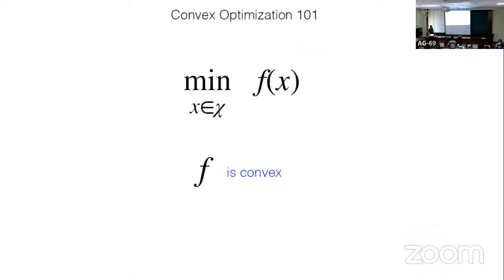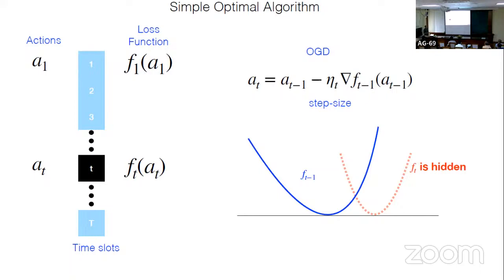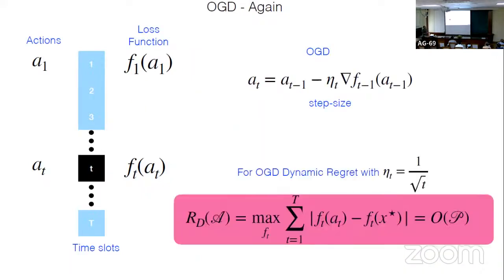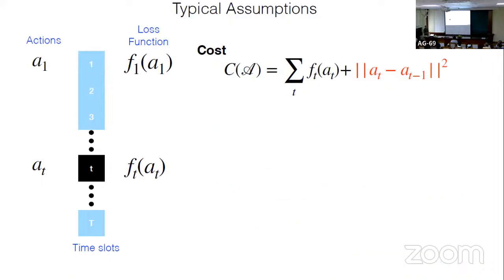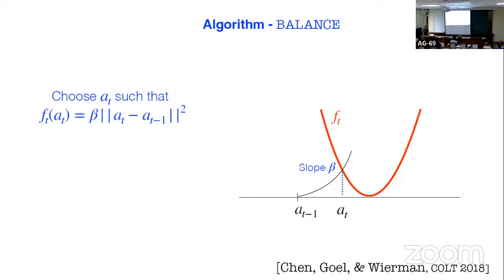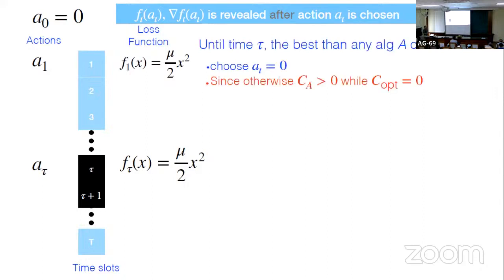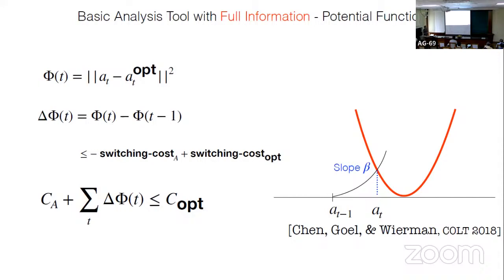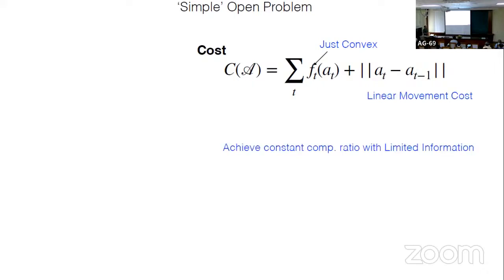Online Convex Optimization With Switching Cost and Delayed Gradients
Instructor :  Rahul Vaze

Abstract :  A basic problem in optimization is to minimize a linear combination of the sum of convex functions and movement cost (charge for changing actions across time). In the online setting, at each step a new convex function is revealed and an algorithm has to choose its actions without knowing the future functions. The objective is to design an algorithm with small competitive ratio. An interesting question is: can algorithms, that only have gradient information about the convex functions and that too only for prior slots, have performance close to algorithms that have full current information? We answer this in the affirmative.